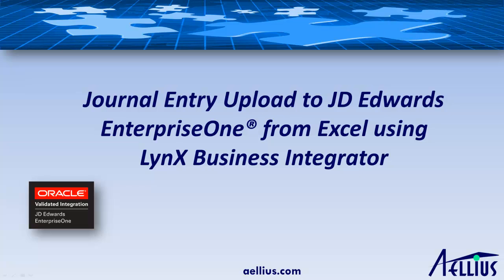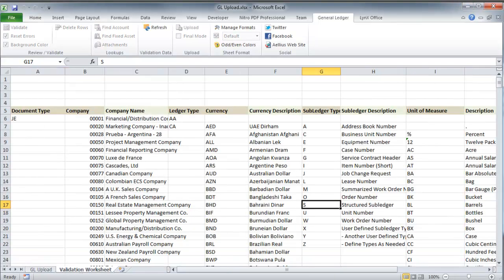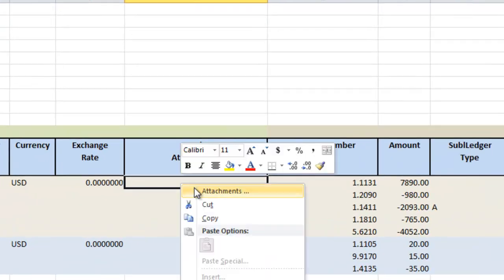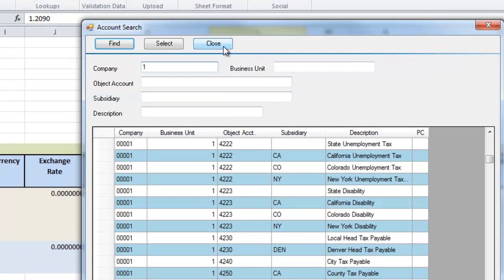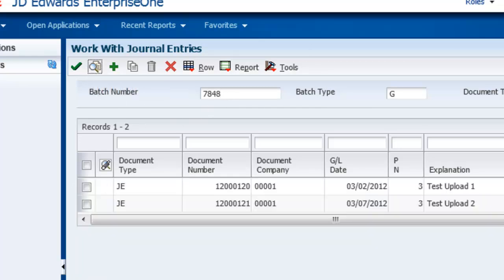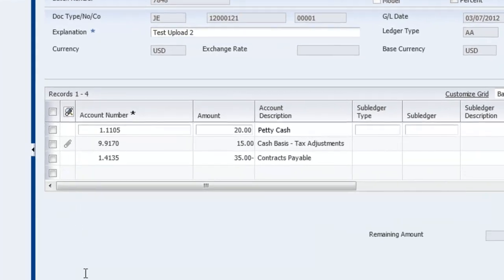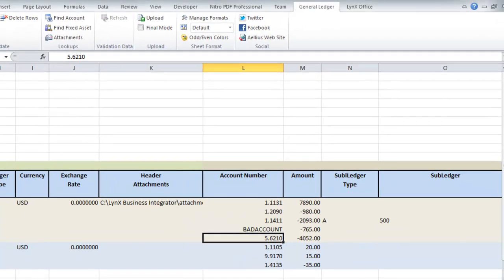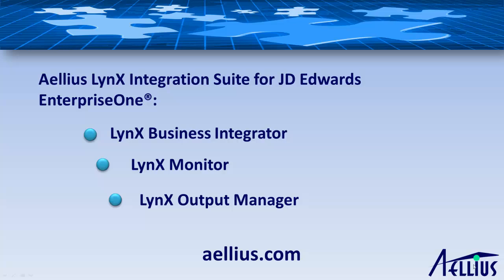Excel Upload of Journal Entries to JD Edwards EnterpriseOne - LynX Business Integrator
This video shows how you can directly upload multiple journal entries to JD Edwards EnterpriseOne using LynX Office, a component of LynX Business Integrator, an Oracle Validated Integration.